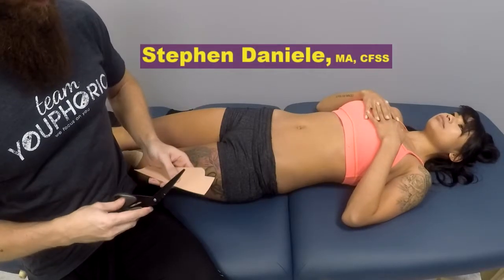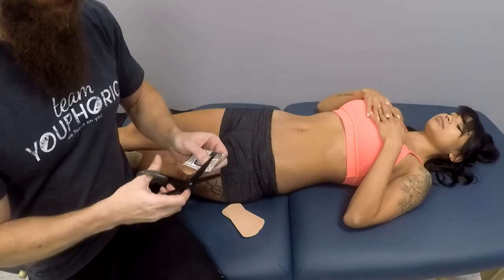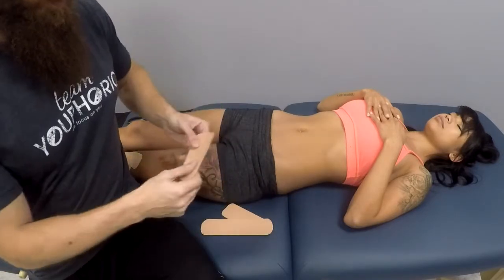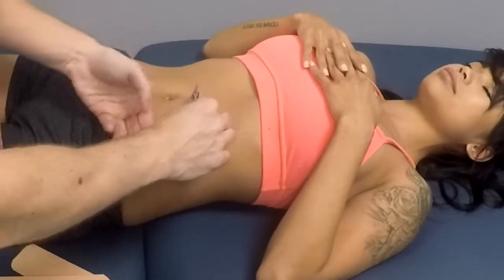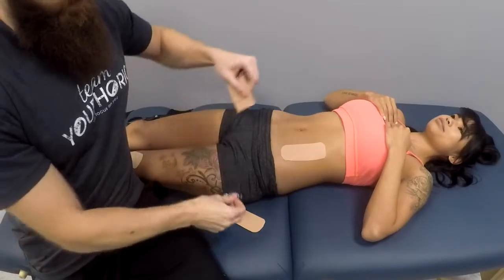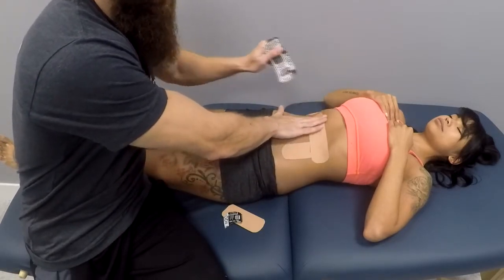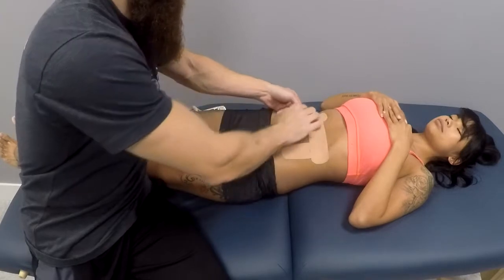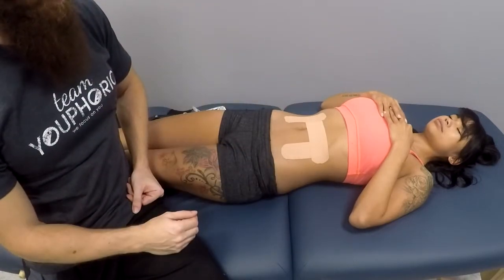Kinesiology Taping for Constipation (How to apply Kinesiology Tape)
In this video, Stephen Daniele, MA, CFSS, shows you how to apply Kinesiology Tape for Constipation!

Constipation refers to bowel movements that are infrequent or hard to pass. The stool is often hard and dry. Other symptoms may include abdominal pain, bloating, and feeling as if one has not completely passed the bowel movement. Complications from constipation may include hemorrhoids, anal fissure or fecal impaction.

Kinesiology Taping for the intestines helps to encourage movement of the large intestine. The taping may help to reduce constipation.

For a comprehensive guide to Kinesiology Taping, you can purchase, “Clinical Therapeutic Applications of the Kinesio Taping Method,”